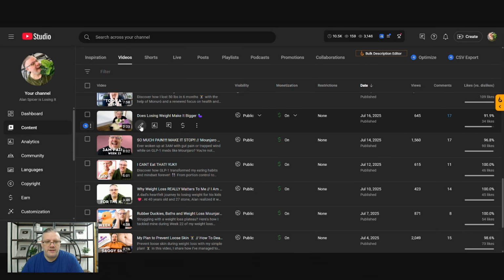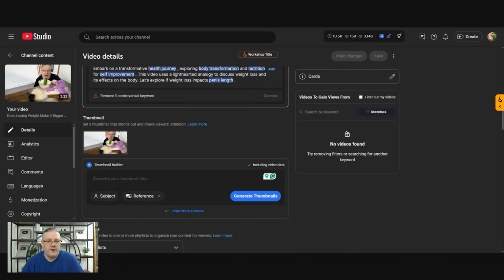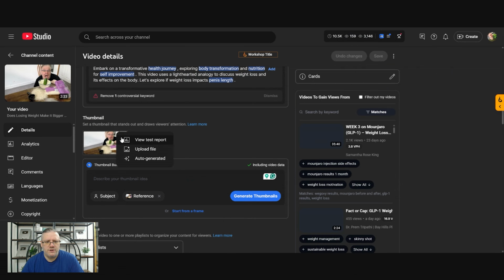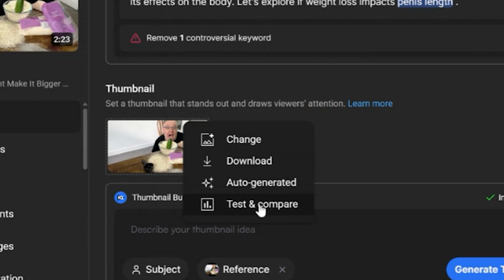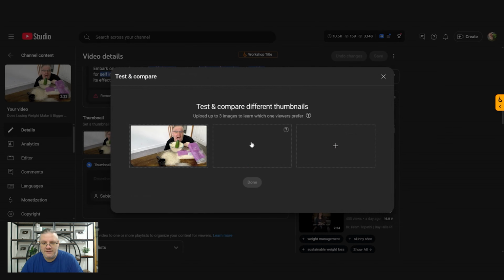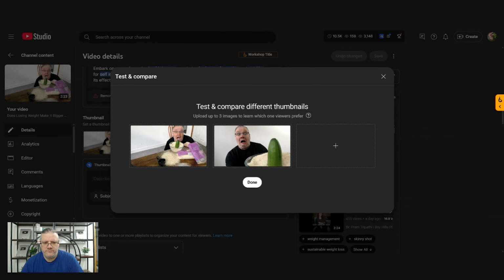A/B Test Thumbnails in YouTube Studio and Gain Clicks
Test and compare tutorial, how to ab thumbnail split test on youtube. Want your YouTube video to stand out? This video explores using the YouTube studio to split test thumbnails and see what works best! Try multiple titles and thumbnail ideas to boost your youtube thumbnail click-through rate and appease the youtube algorithm!